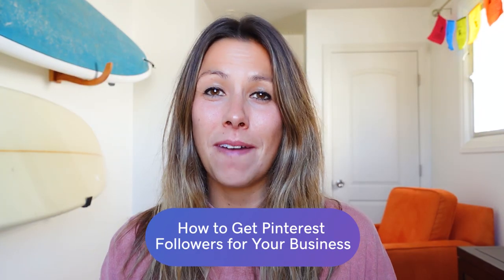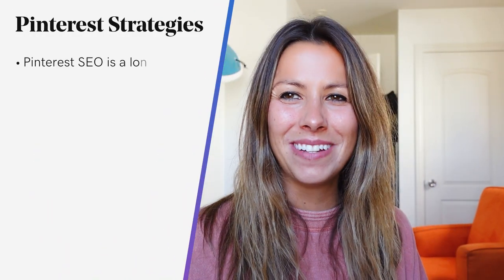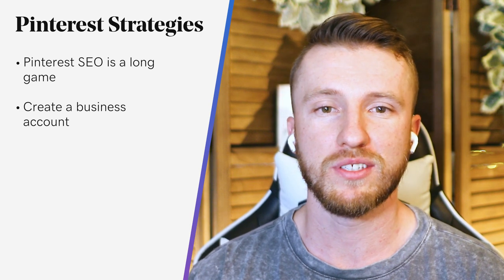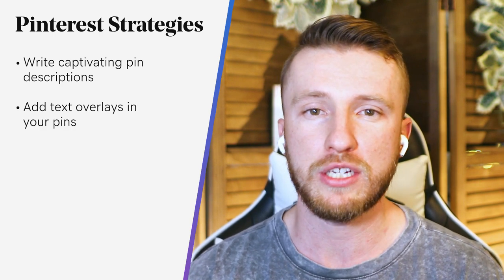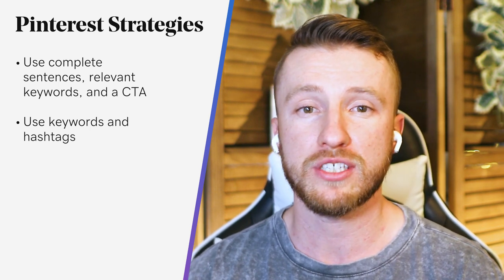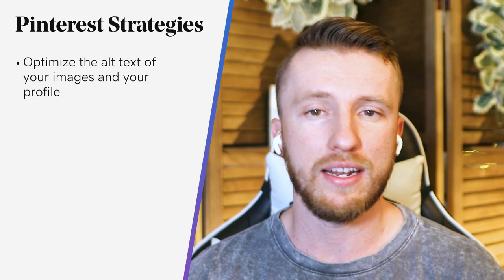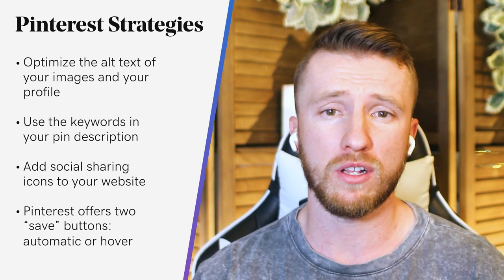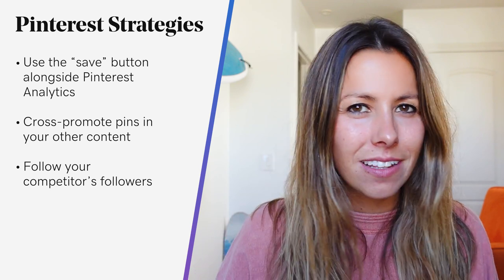How to Get Pinterest Followers for Your Business | The Journey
How to Get Pinterest Followers for Your Business.

0:12 How to get Pinterest followers for your business
0:56 Pinterest strategies

You may already be a fan of Pinterest in your personal life, enjoying the pretty photos and getting plenty of DIY inspiration from the platform. You’ve also probably realized its power as a visual search engine that can be used to grow your business.

If you’re exploring how to use Pinterest as part of your marketing efforts, but you’re not sure where to start, we'll walk you through a few strategies to boost your Pinterest followers.

Create compelling original images
Pinterest is a highly visual platform. If you don’t pin eye-catching images, you’re limiting your promotional opportunities. To boost your repins, post original imagery like photographs and infographics. So, before adding photos to Pinterest, ask yourself whether the image you intend to pin is engaging and interesting.

Write captivating pin descriptions
A strong image on Pinterest isn’t enough — you need a great description to match. Pinterest advises that you use complete sentences, relevant keywords, and a call-to-action (CTA). In your CTA, feature action verbs such as see, shop, find and buy, so your visitors know what you want them to do next.

Use keywords and hashtags
You’ll want to include both keywords and relevant search terms. If you need some help with this, use Pinterest’s search tool for details on the top searches and most relevant keywords.

And while you are optimizing your descriptions, don’t overlook your images. Optimize the alt text of your images and your profile to further increase the chances of your content being found.

Add social sharing icons to your website
Once a Pinterest user has pinned your content, their followers will get to see it, helping to give your pin a wider reach and gain more impressions, and hopefully getting you more Pinterest followers.

Cross-promote pins in your other content
Repurpose recent Pinterest links in your newsletters, on an IG story, or tweet. Doing that, along with a strong CTA, gives you the best chance at as many eyeballs on your content as possible

Follow your competitor’s followers
To further increase your followers, you must share content that will interest them. You can do this by looking at what your content competitors are sharing and what is gaining the most interest. The more repins it has, the more likely it is to resonate with your audience.

Given that Pinners are in the “buying mindset” when they are on the social media platform, Pinterest is vital to your business’s social media strategy.

However, you also have to be willing to put in the hard work to optimize your content and ensure that your audience is growing and interacting with your Pins.

Just don’t forget that the work doesn’t end once you start getting traction: maintaining your Pinterest account is an ongoing process.

It’s not enough to pin. You need to promote your best Pins, respond to Pinners when they engage with you, maintain and update your boards and measure your performance to fully access the potential of the highly-visual platform.